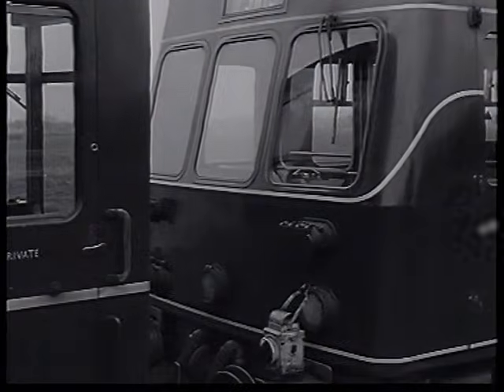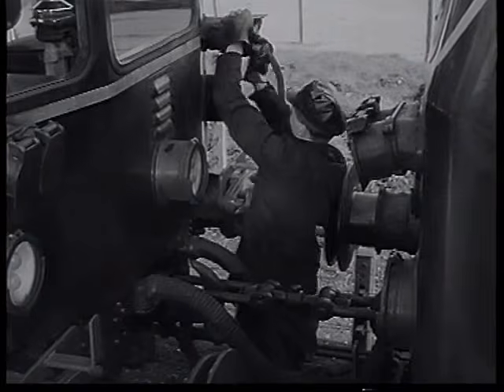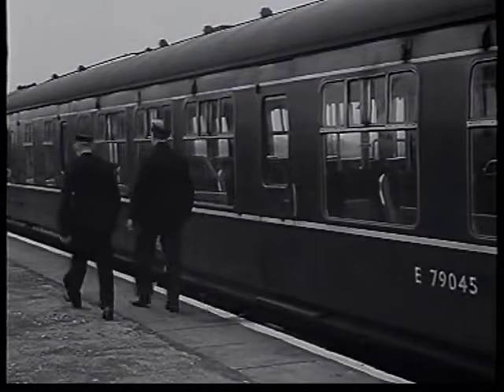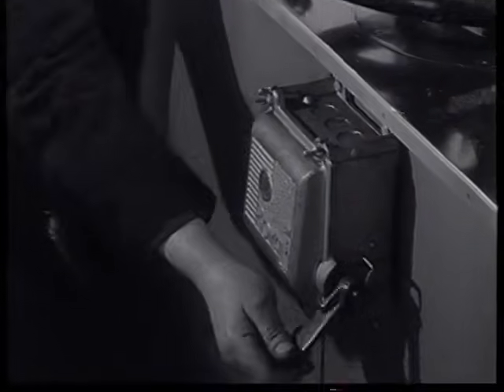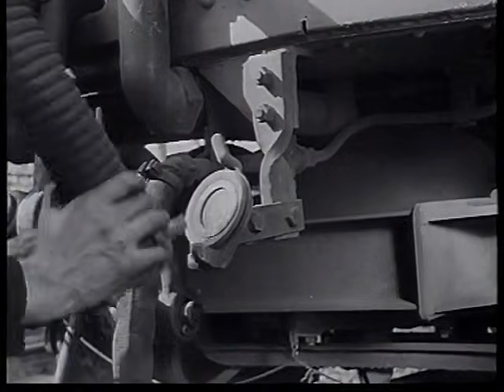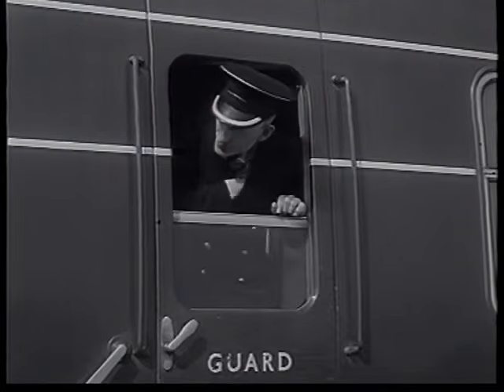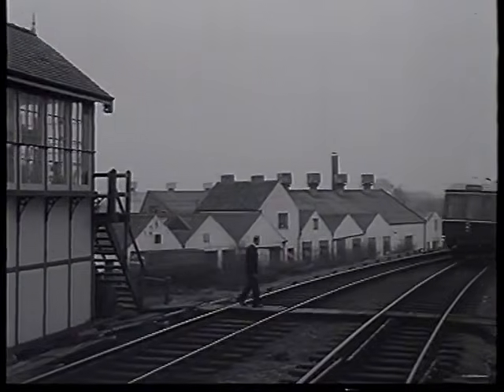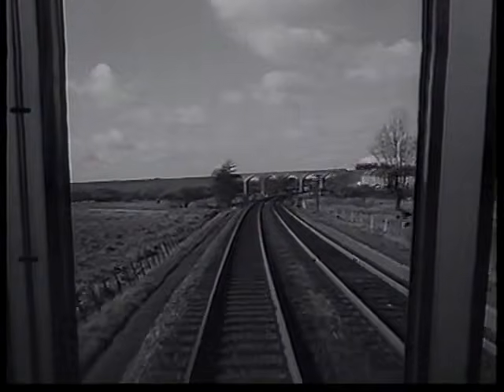Vintage railway film - The diesel train driver, part 4 - Operational requirements - 1959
This vintage railway film, part four in a four part series produced by British Transport Films in 1959, was made to teach train drivers about the then new diesel multiple unit railcar trains being introduced to replace steam trains. This fourth film deals with general operational requirements such as coupling, shunting and safeworking.